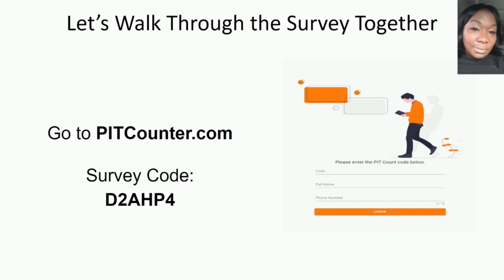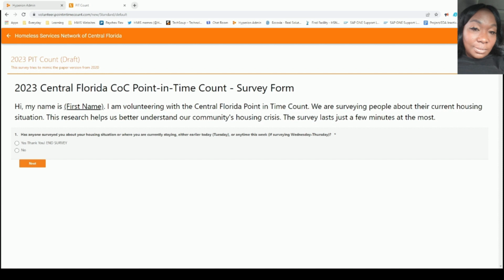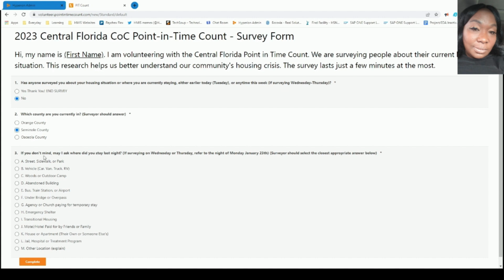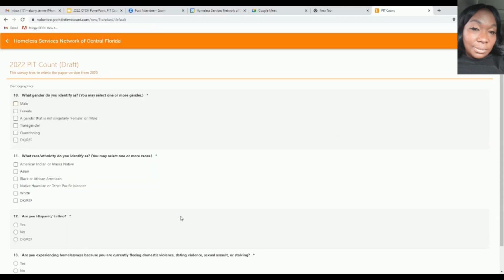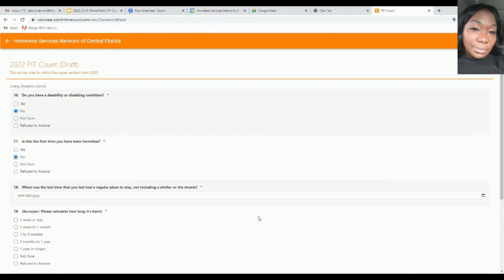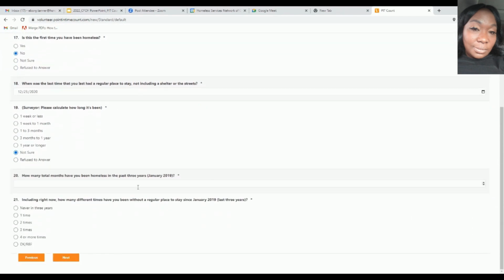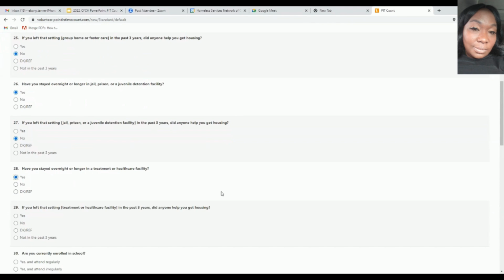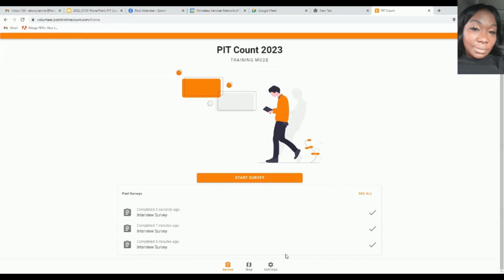PIT 2023 Walkthrough